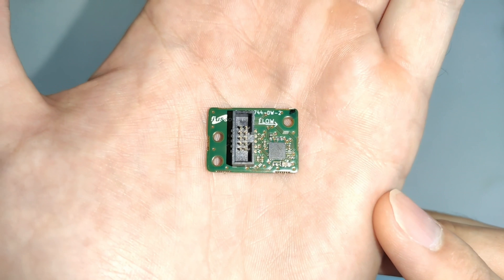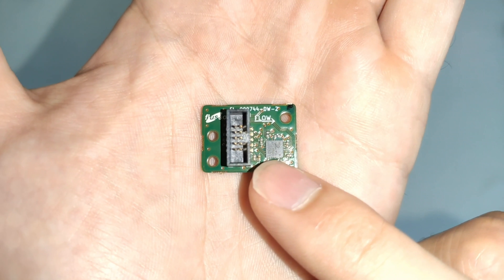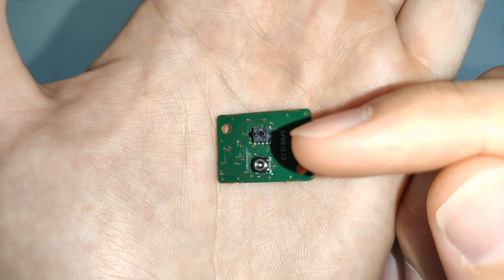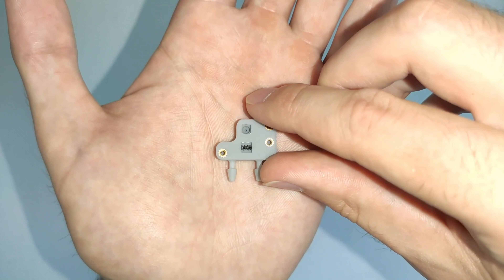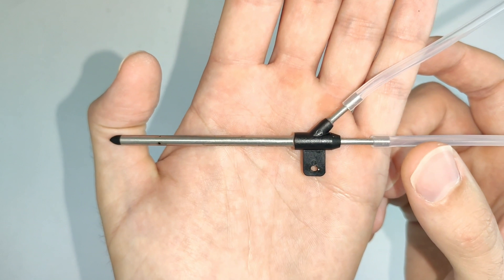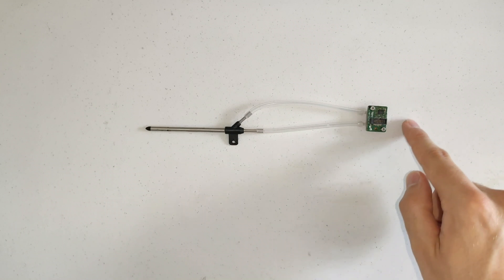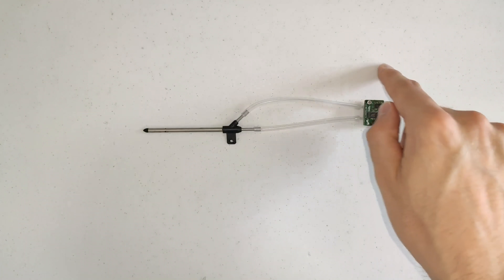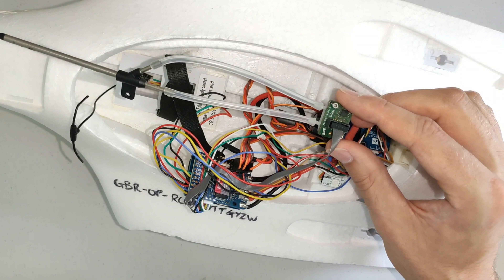Airspeed measurement in drone applications using FLS110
This demo video shows how to make the necessary fluidic and electrical connections between an FLS110 flow sensor module, a specially-designed flow fixture, the drone’s flight controller and a pitot tube. The FLS110 can then be used to provide accurate, temperature and pressure-compensated airspeed measurements across a wide range of altitudes.